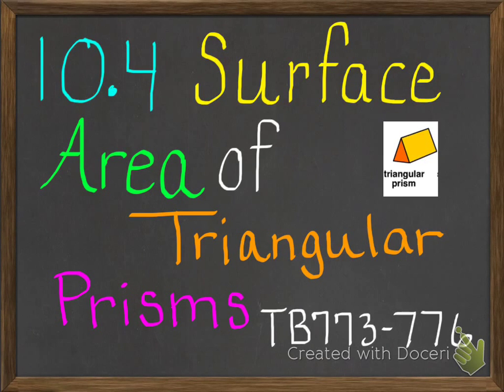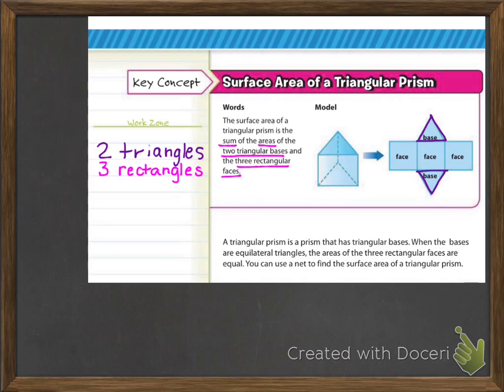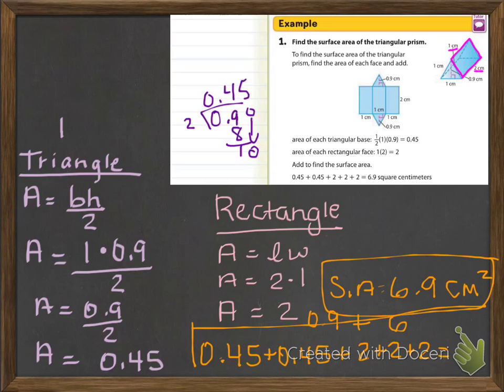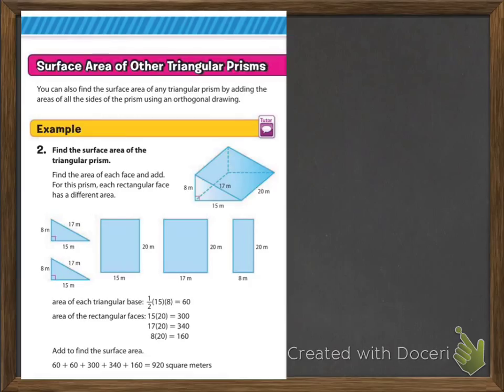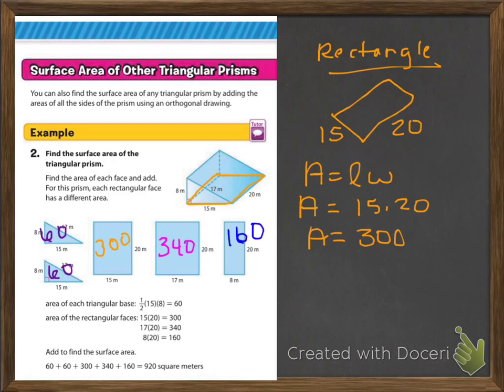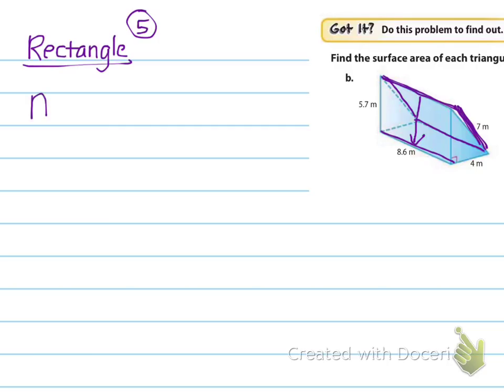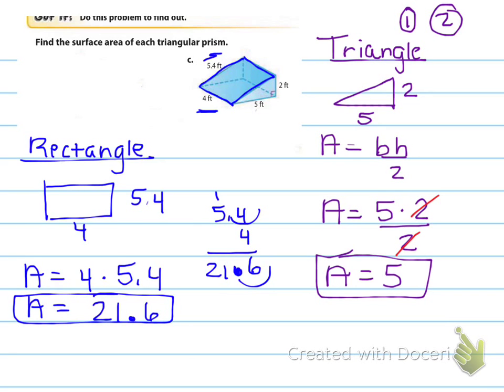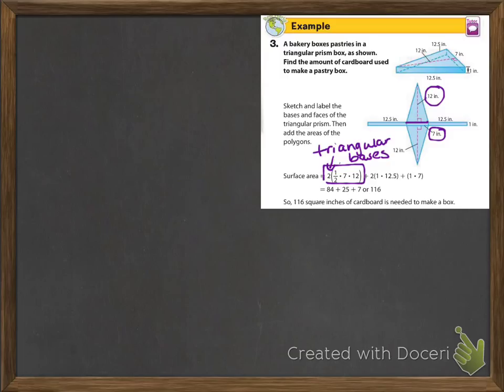10.4 Surface Area of Triangular Prisms